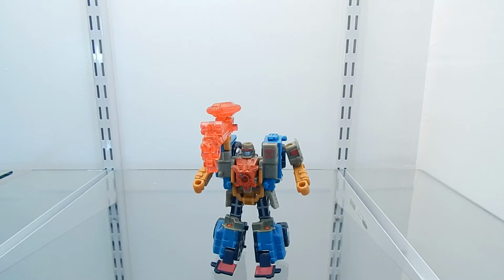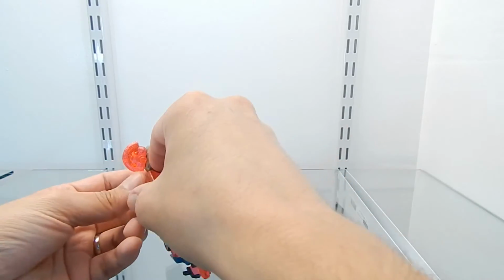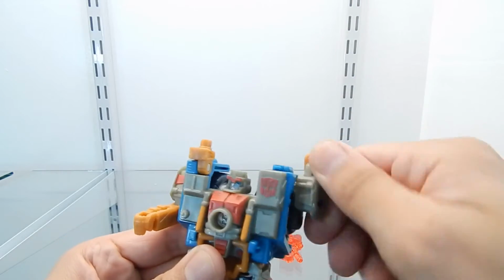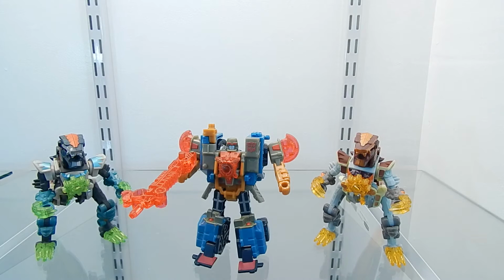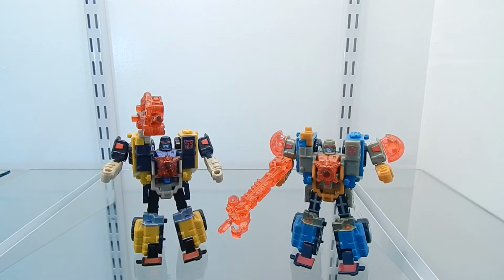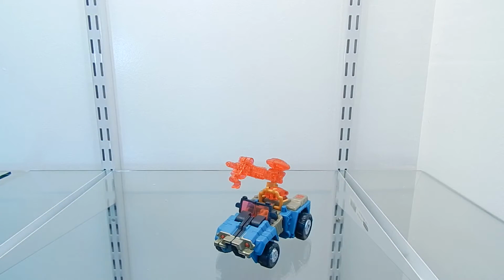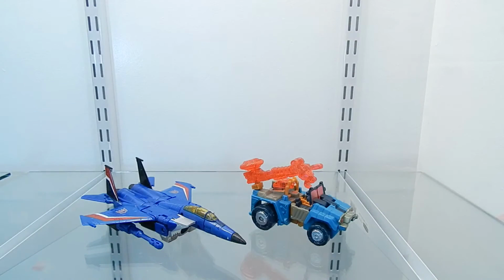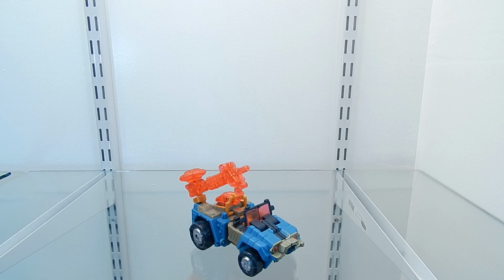Transformers Video Review: Cybertron Energon Strongarm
Energon Strongarm is a repaint of the figure Strongarm, it was released under the Transformers Energon Line in the year 2004 and it comes with one energon star, a spare wheel and one energon rifle wihich can combine to form his energon axe. This figure transform into a Cybertronian Jeep.